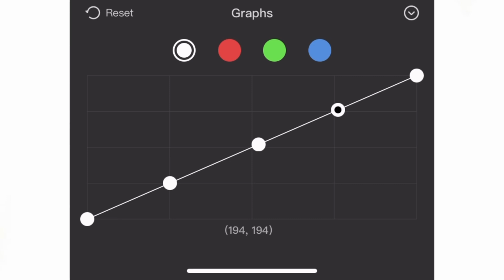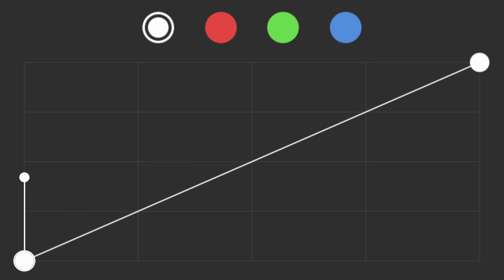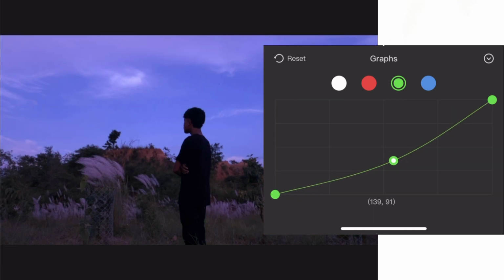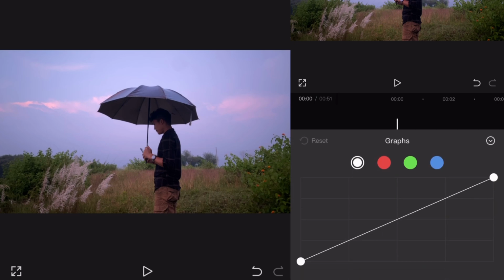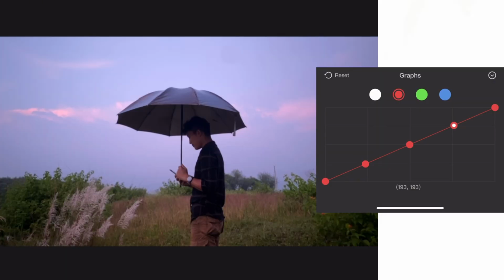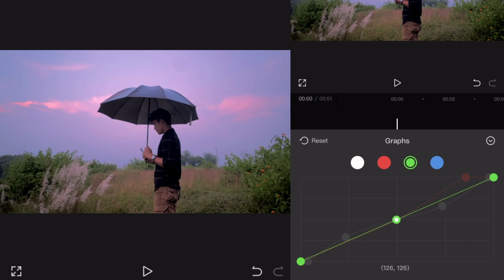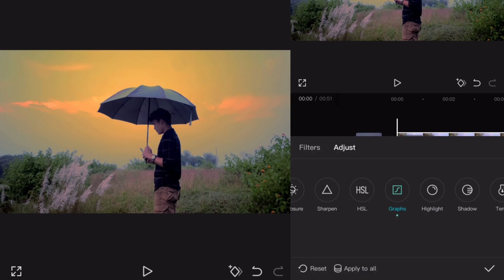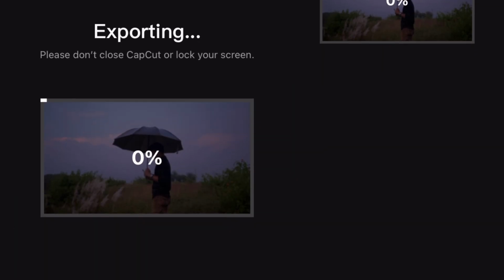How to Adjust Graphs in CapCut | How to adjust Curves tools in Color Grading | Editing Tutorial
How to adjust Curves in CapCut
How to adjust graph in capcut
How to adjust color in capcut
How to do color grade in capcut
How to edit cinematic video in capcut
How to edit I video in capcut

How to edit Cinematic Videos in CapCut | Make viral TikTok Color Grading in CapCut | GoTharu Editing

Title: “Mastering CapCut: Graphs Adjustment Tutorial”

Description:
Welcome to our CapCut tutorial series! 🎬 In this video, we’ll teach you the ins and outs of adjusting graphs in CapCut, helping you take your video editing skills to the next level. Whether you’re a beginner or a seasoned editor, this tutorial will walk you through the process step by step.

🔹 Learn how to fine-tune animations and effects with precise graph adjustments.
🔹 Discover tips and tricks to create smooth transitions and eye-catching visuals.
🔹 Boost your editing game and make your videos stand out from the rest!

If you have any questions or suggestions, please leave them in the comments section. Let’s dive into the world of CapCut and elevate your video editing skills! 🚀🎥